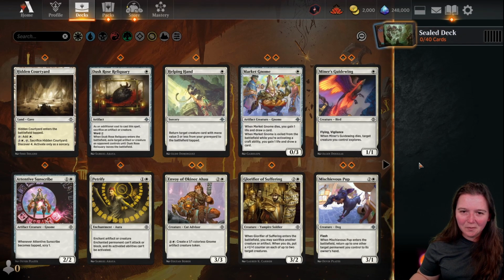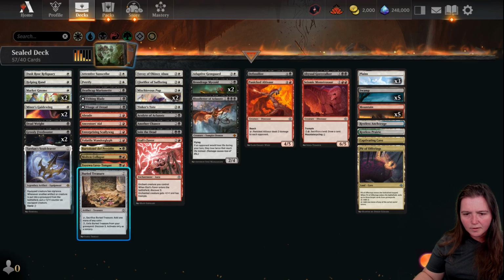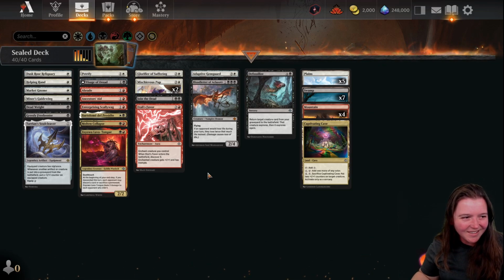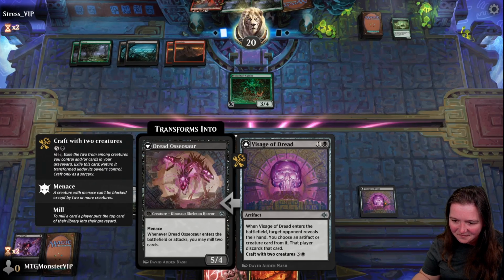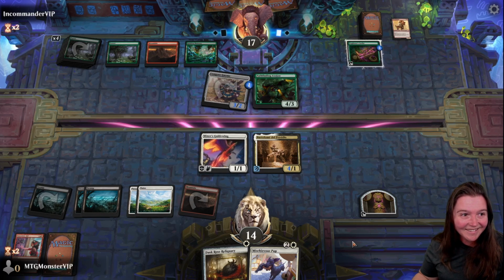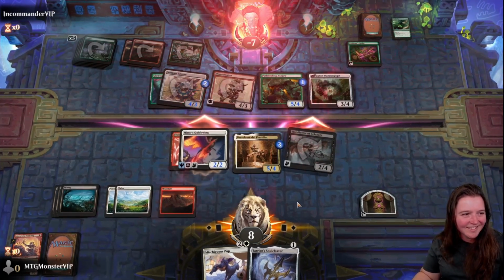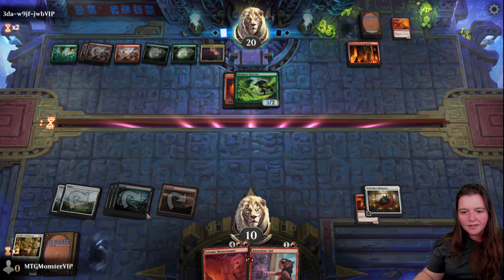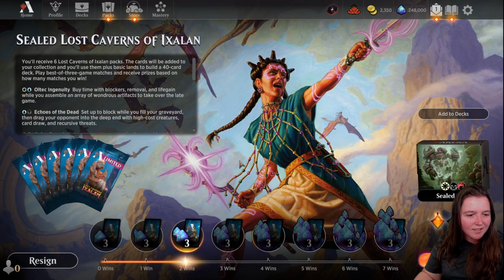Flicker Value Sealed Pool | the lost caverns of ixalan | mtg lci sealed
Mardu sacrifice and flicker value outperforms my expectation as I overcome weak rare pack opens. The uncommons shine in this 3 color value focused deck.

TIMESTAMPS:
00:00:00  Deck Building
00:18:49  Game 1
00:30:22  Game 2
00:44:22  Game 3